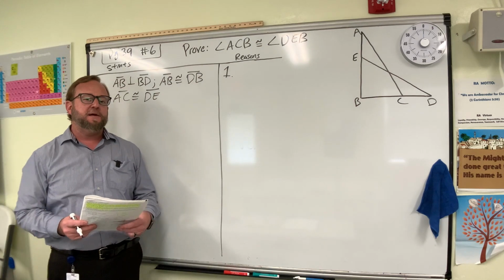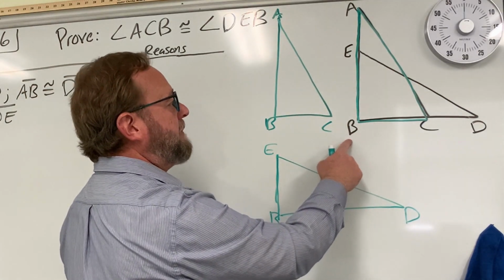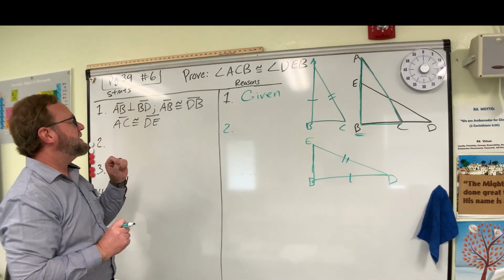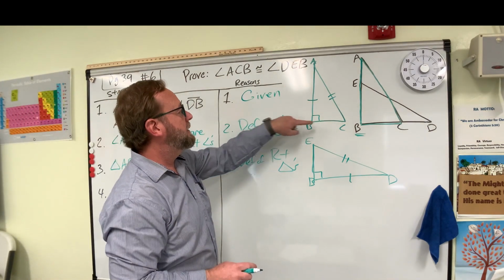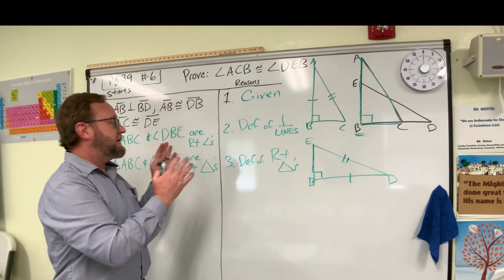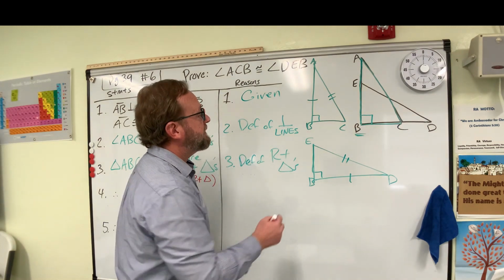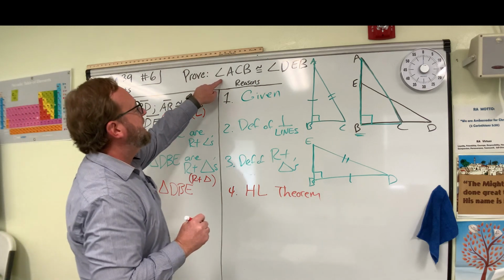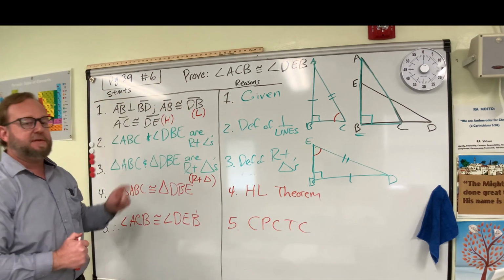How to solve a Geometry Proof for corresponding angles using Right Triangles (ACE PACE 1110)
Geometry PACE 1110 page 39 problem 6
Solving a Geometry Proof: proving Right Triangles congruent and then using CPCTC (Corresponding parts of congruent triangles are congruent) to prove corresponding angles congruent in those right triangles.
A.C.E. curriculum (School of Tomorrow)